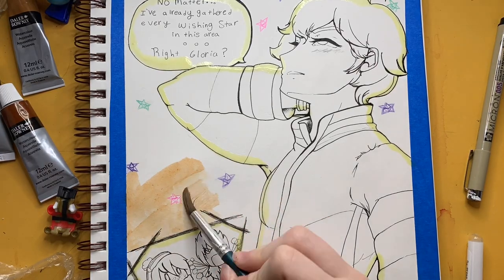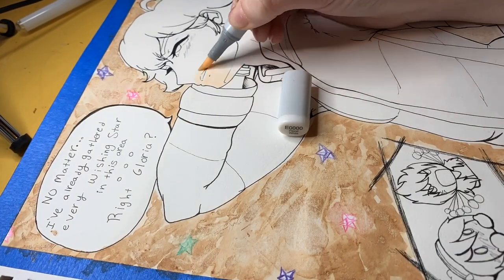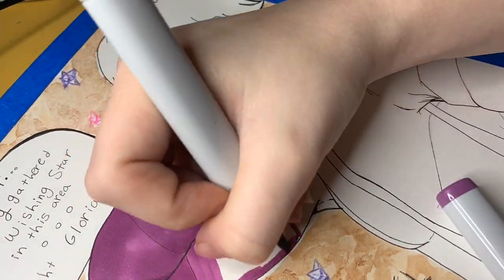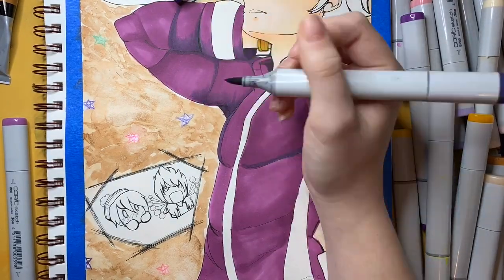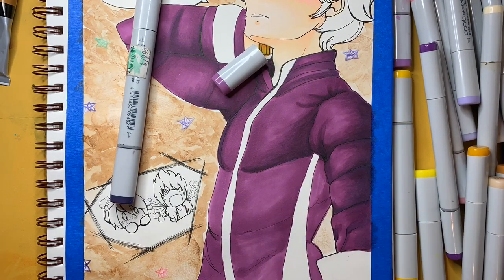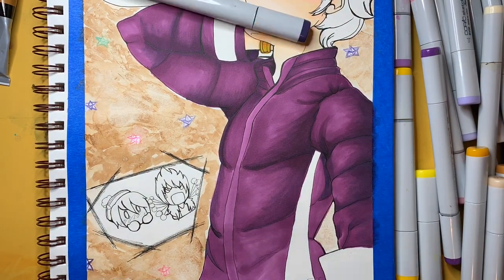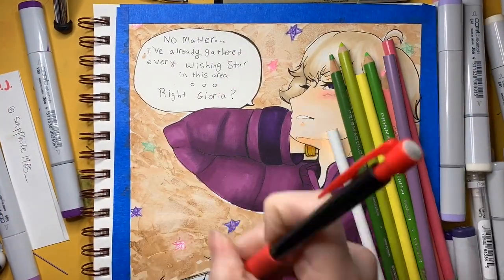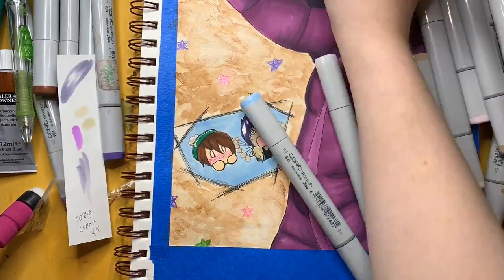Bede x Gloria | Pokemon Sword and Shield Fanart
Hello everyone ~!

Curious about commissions?

Ah! You made it to the bottom!
Hello!!!
Thanks for reading all the way down!
I hope you had an absolutely amazing week!
If you read all the way through let me know by answering this fun little question~!
If you could have any superpower what would it be and why?
bye-bye!